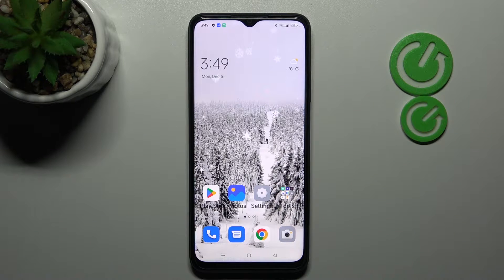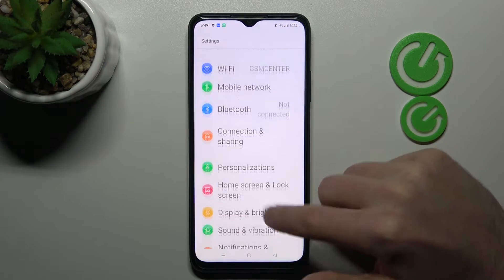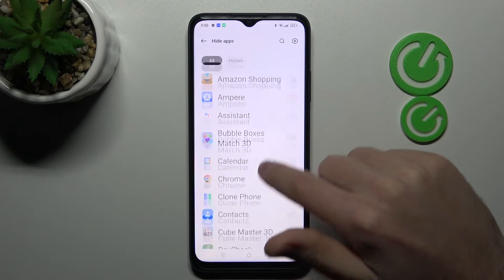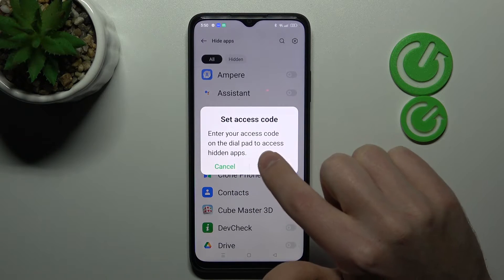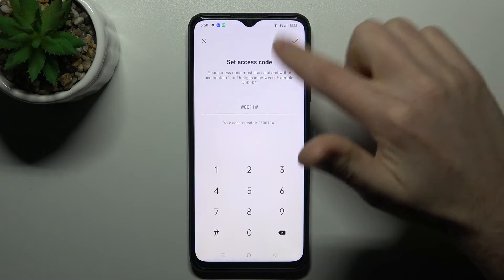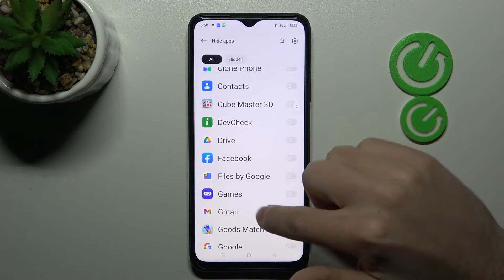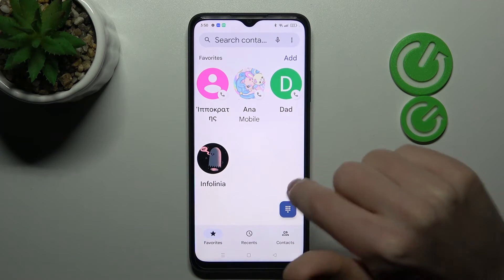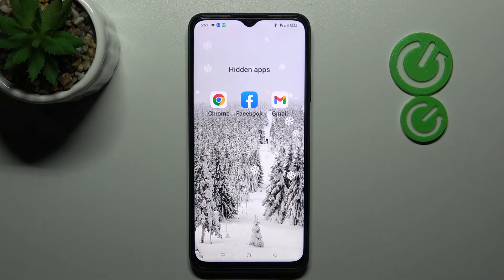How to Hide Apps on OPPO A17 - Make Apps Invisible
Find out more info about OPPO A17:
If you want to know how to hide apps on OPPO A17 then watch this tutorial. Our expert will show you step by step what you need to do to successfully make some apps invisible on your device. Visit our YouTube channel if you want to know more about OPPO A17.

How to hide apps on OPPO A17? How to hide app on OPPO A17? How to make apps invisible on OPPO A17? How to apps invisible on OPPO A17? How to manage hidden apps on OPPO A17?